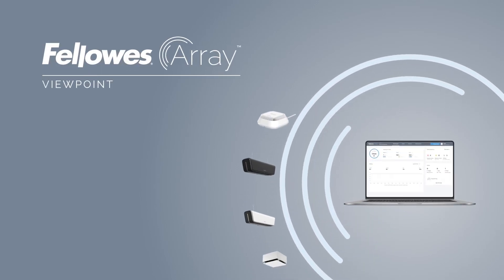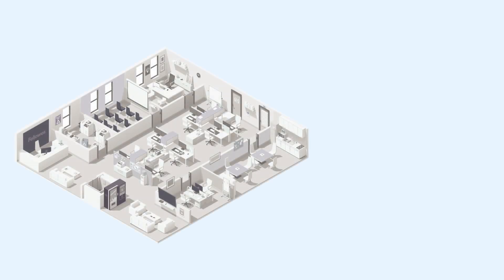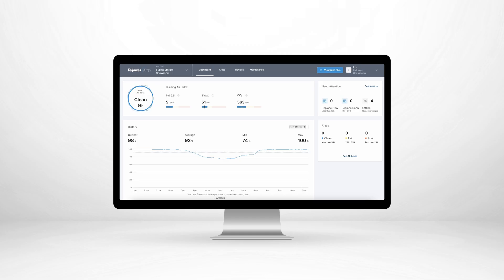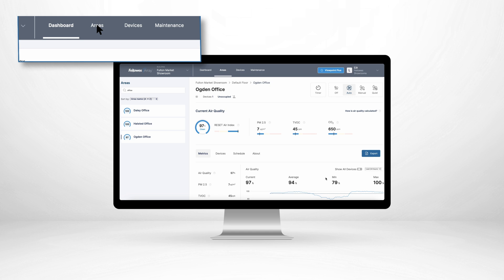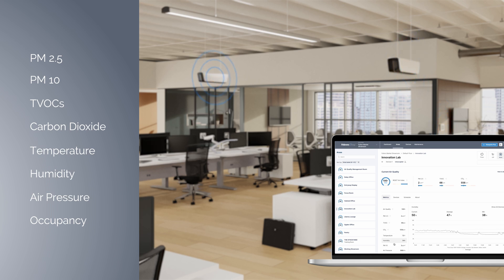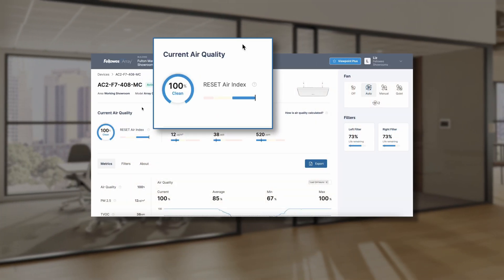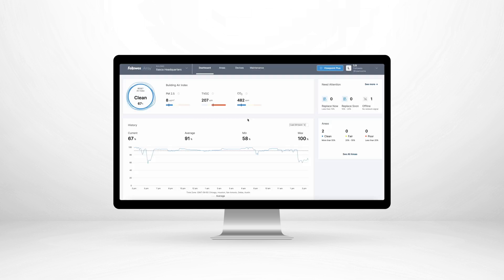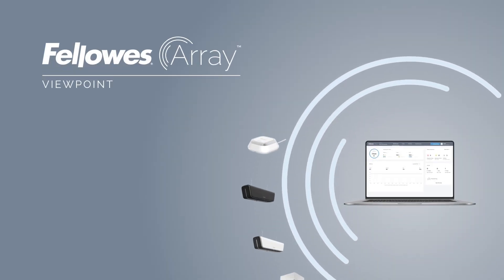Fellowes Array Viewpoint Overview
Sensor sharing between units in an area and remote enhanced Array unit controls
Timers and scheduling for any unit in your system
Current and historical data to analyze trends and identify IAQ concerns plus data export capabilities
Real-time filter life measurement and replacement history